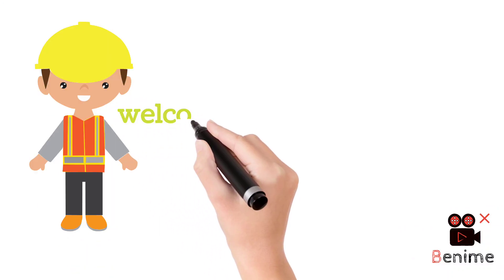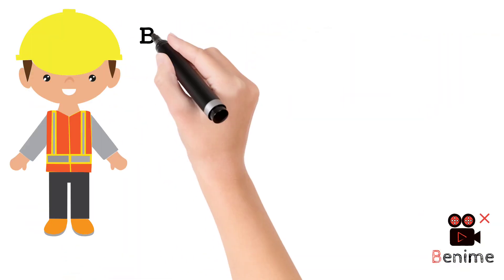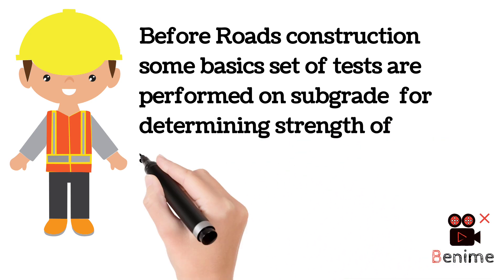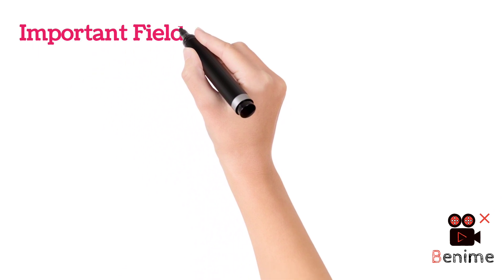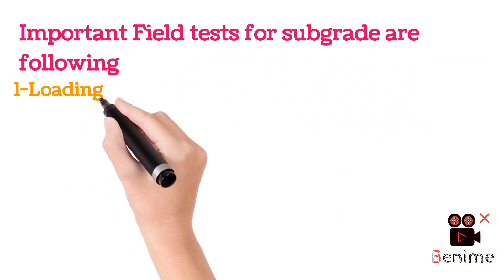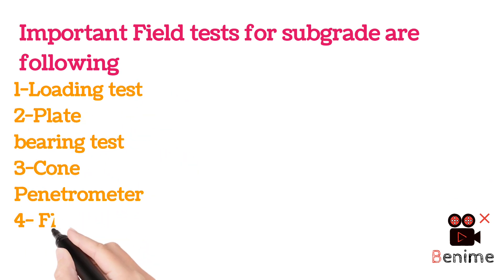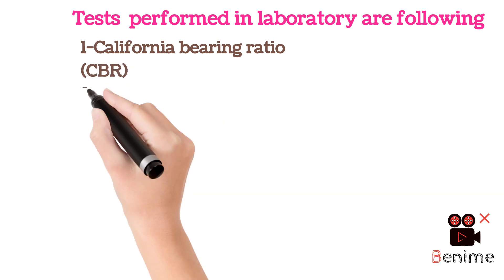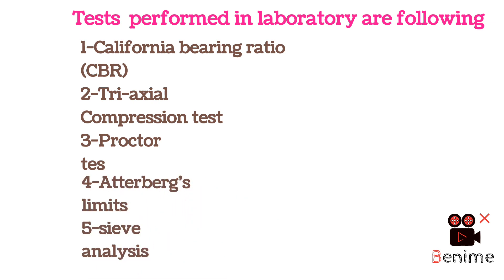Important Tests for Subgrade soil || Tests to determine strength of subgrade soil.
In this video we discussed some tests for subgrade strength. There are 2 types of tests one is field tests and other are Lab tests.
What are the types of tests to determine the strength of subgrade?
In-situ:
a) Loading test
b) Plate bearing test
c) Cone Penetrometer
d) Field CBR
In Laboratory:
a) California bearing ratio (CBR)
b) Tri-axial Compression test
c) Hveem stabilometer test